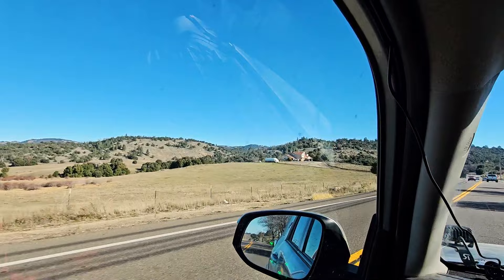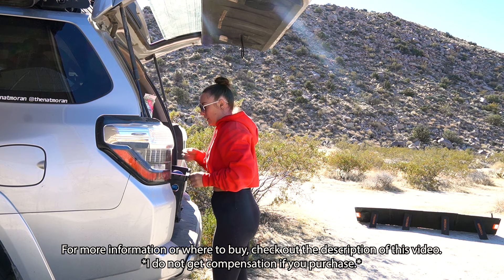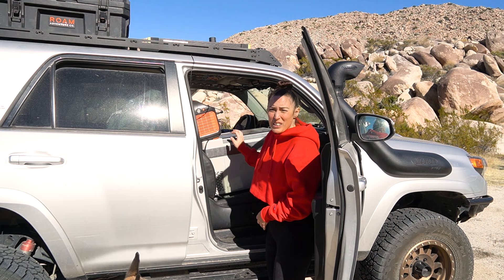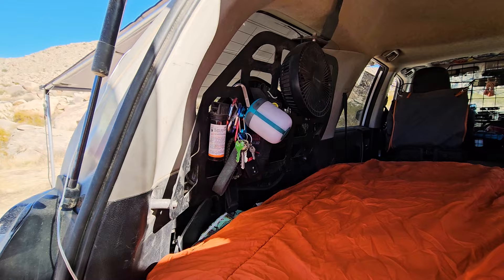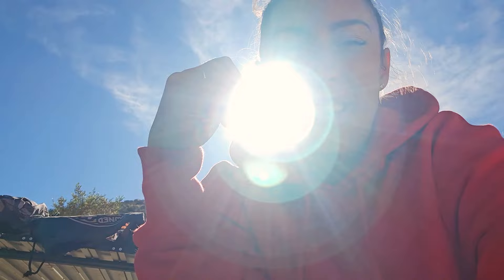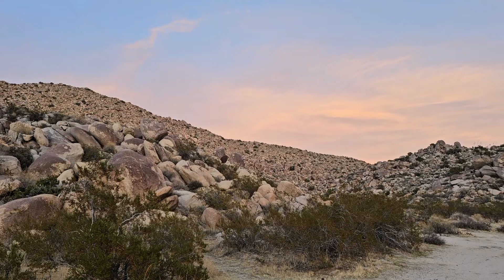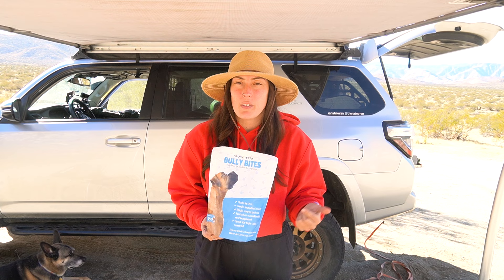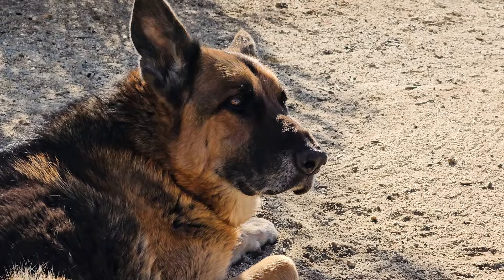S4E37 GrubTerra Bully Bite Dog Treats | My Winter Set Up | Female Full-Time Overlanding in a 4Runner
In today's video I share that I'm back in Southern California. I have taken the rooftop tent off the 4Runner and put the platform back in! In this video, we adjust to the new layout and try some taste (well I assume they're tasty because my dogs enjoyed them) dog treats by GrubTerra!

Do you want to support the journey, chat directly with me, or access my favorite GPS locations? As a member, you will gain access to various benefits depending on the tier you select!